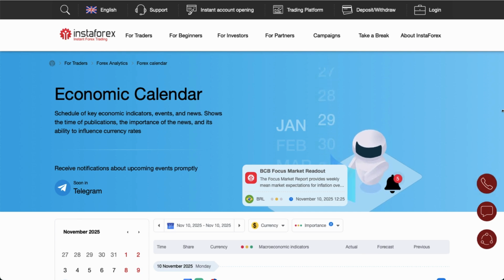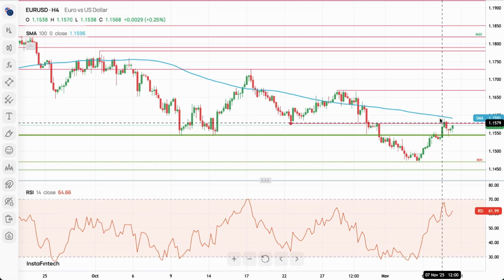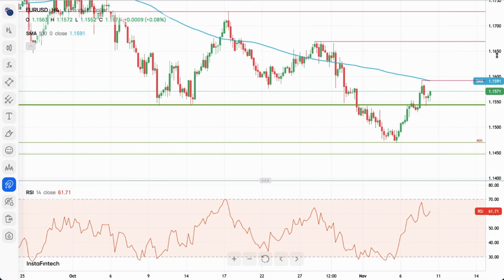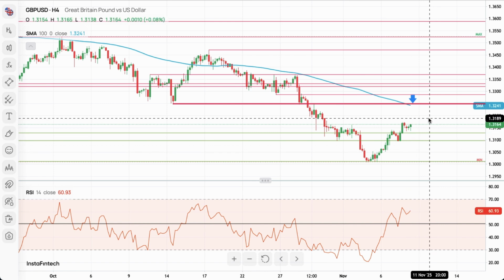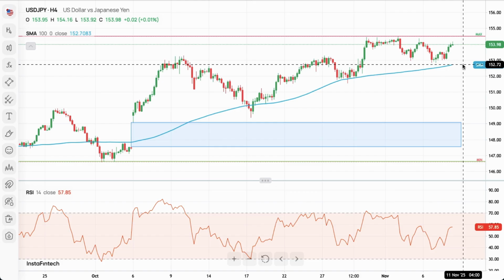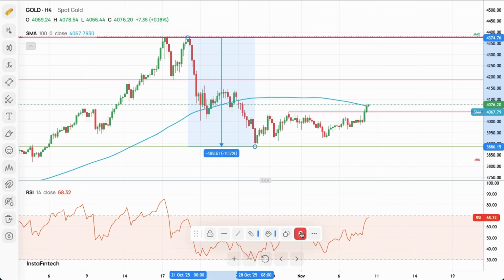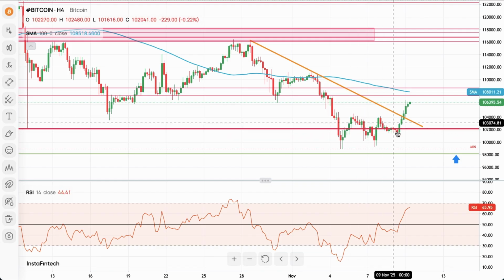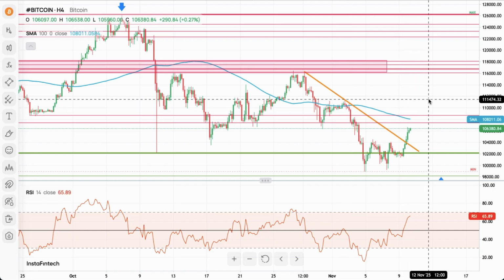Forex forecast 10/11/2025: EUR/USD, USD/JPY, GBP/USD, Gold, SP500 and Bitcoin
00:00 INTR
00:13 Totay’s key events: FOMC Member Daly Speaks, WASDE Report, 3-Year Note Auction
01:14 EUR/USD
03:09 GBP/USD
04:39 USD/JPY
05:56 GOLD
07:09 SP500
07:59 BTC/USD